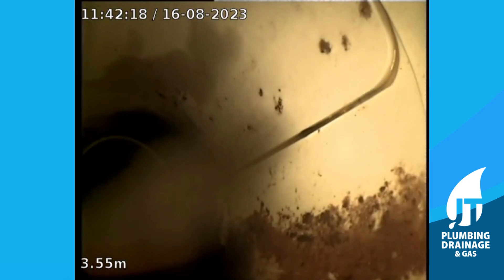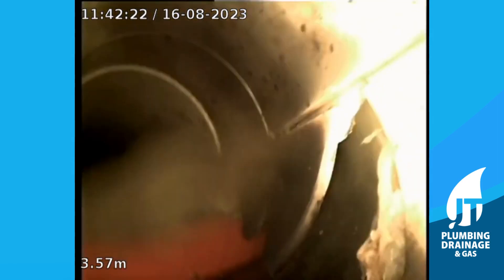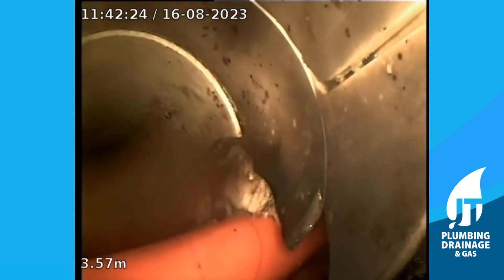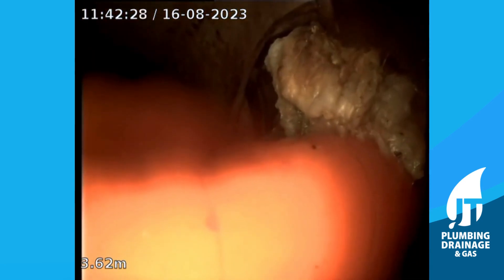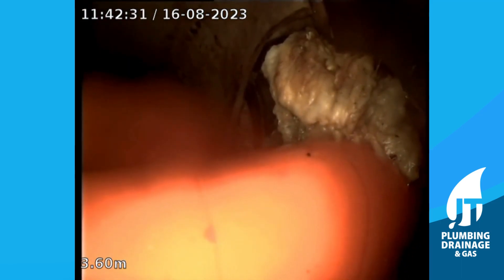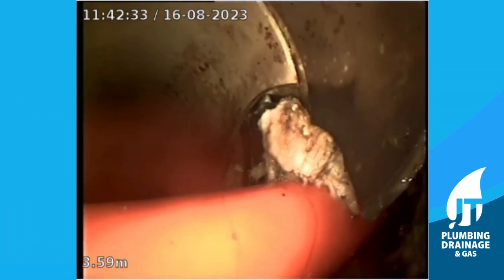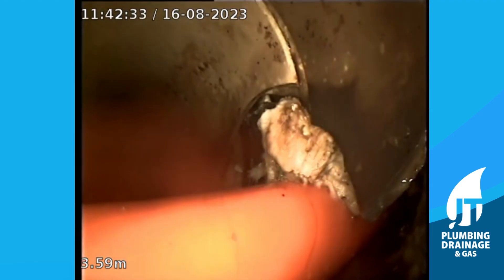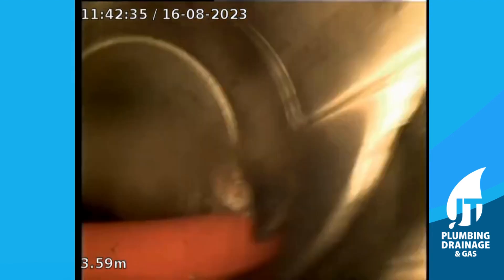Don't know what's causing the blocked drain?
With the CCTV Drainage Camera, we're able to pinpoint the problem precisely and offer the best solution for you.